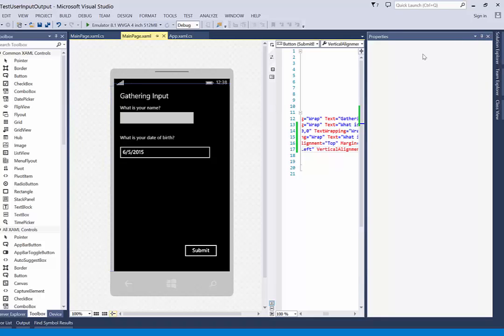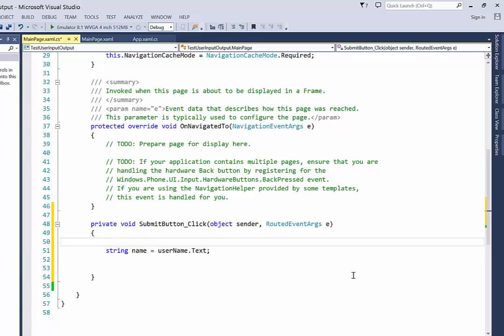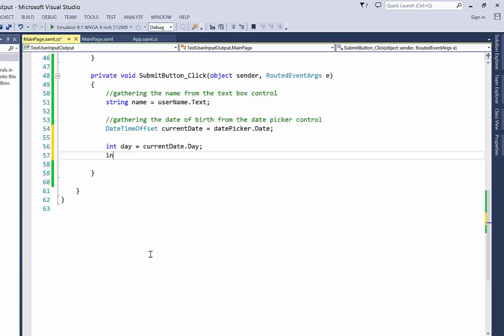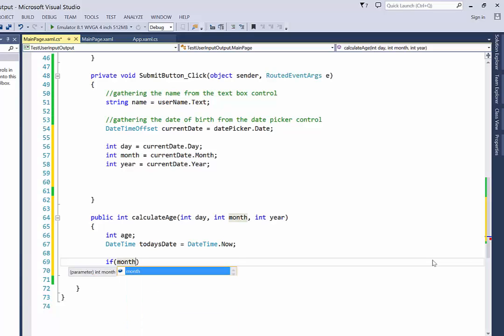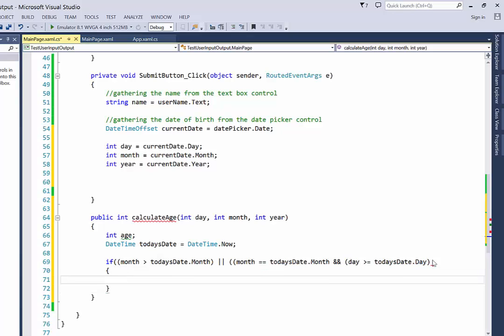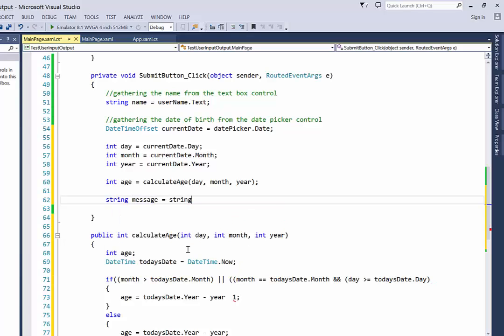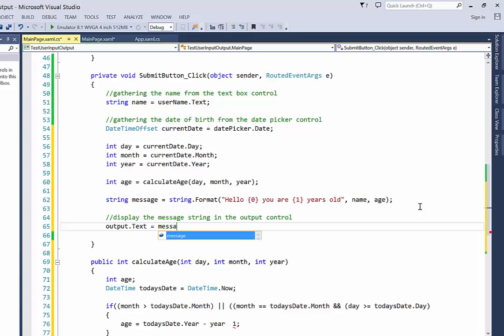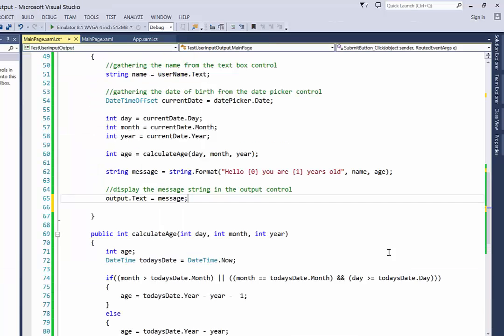Windows App Lesson 2 Part 2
Now that you have the UI controls setup, it is time to learn how to gather the information from those controls. Working with UI controls in the C# code is almost exactly the same to working with controls in regular windows forms applications.  In this section you will also see where to put the method that calculates the user's age.